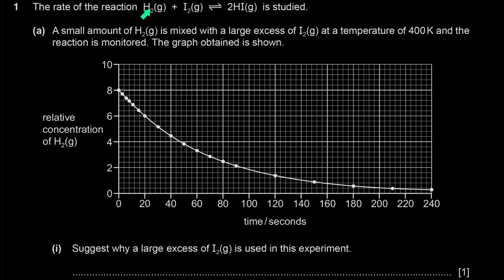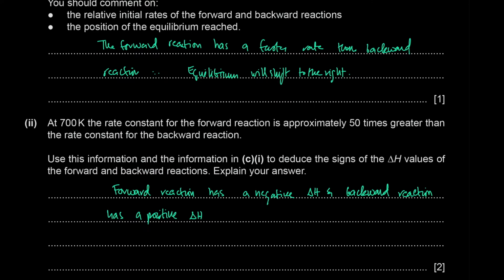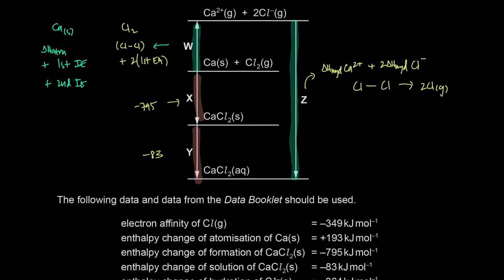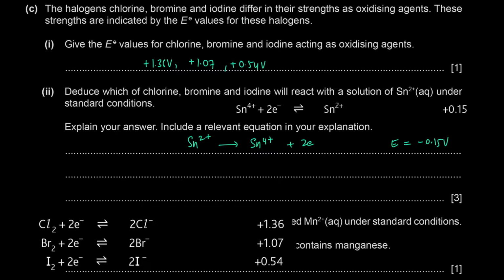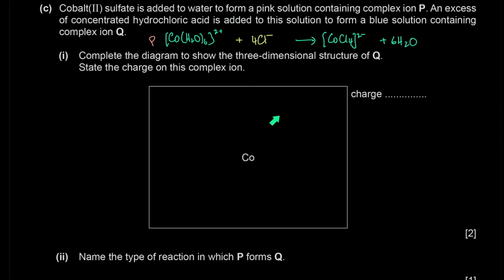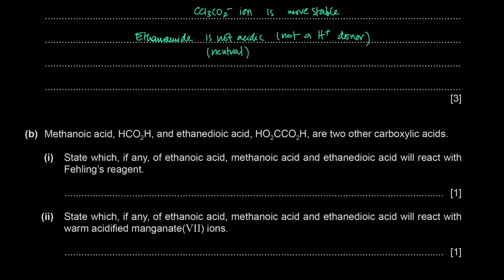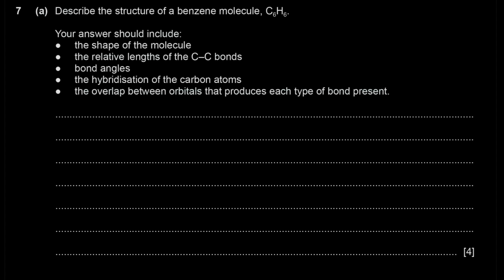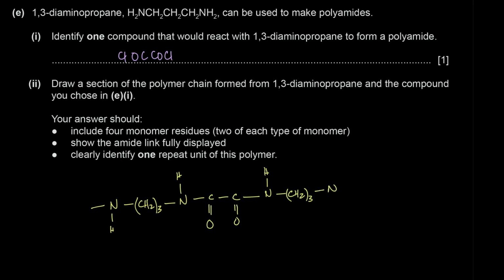2020 NOV P42 | CAIE A Level Chemistry (9701)